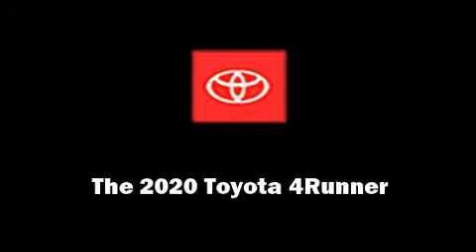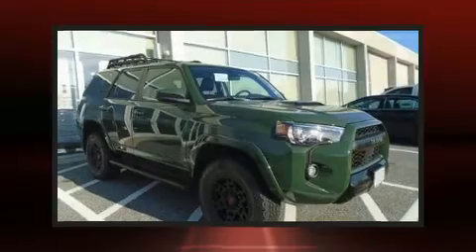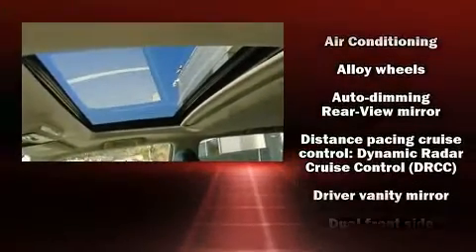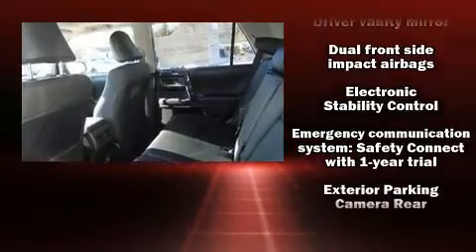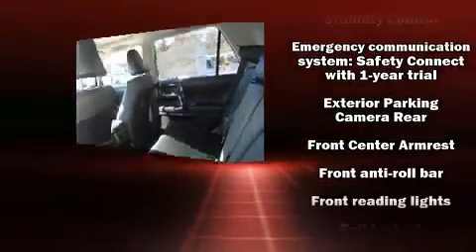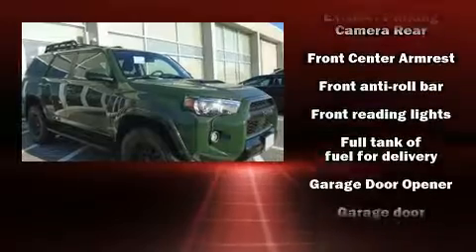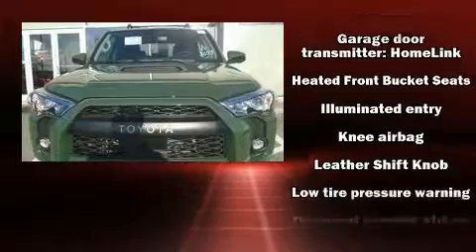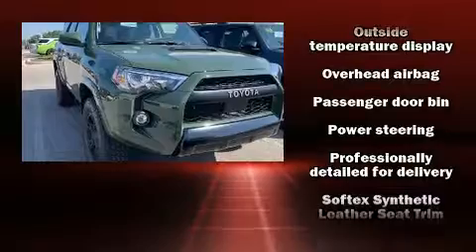2020 Toyota 4Runner TRD Pro in Muskegon, MI 49444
Sensibility and practicality define the 2020 Toyota 4Runner. It features an automatic transmission, 4-wheel drive, and a 4 liter 6 cylinder engine. Toyota prioritized fit and finish as evidenced by: a power seat, an automatic dimming rear-view mirror, front fog lights, skid plates, remote keyless entry, a trailer hitch, and more. For drivers who enjoy the natural environment, a power moon roof allows an infusion of fresh air. You and your passengers will enjoy the stereo system, which includes a CD player with MP3 capability, steering wheel mounted audio controls, and 15 speakers, providing excellent sound throughout the cabin. Toyota also prioritized safety and security by including: head curtain airbags, front side impact airbags, traction control, brake assist, anti-whiplash front head restraints, a security system, an emergency communication system, and 4 wheel disc brakes with ABS. Electronic stability control ensures solid grip atop the road surface, no matter how challenging the driving conditions. We pride ourselves in consistently exceeding our customer's expectations. Please don't hesitate to give us a call.